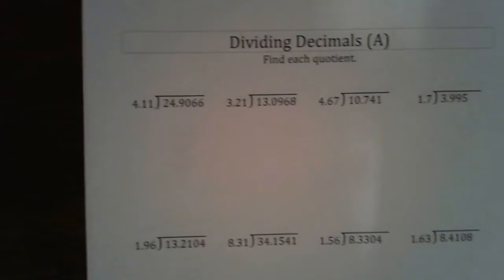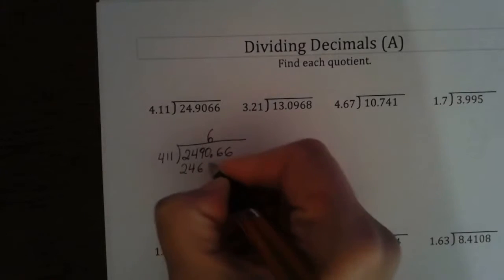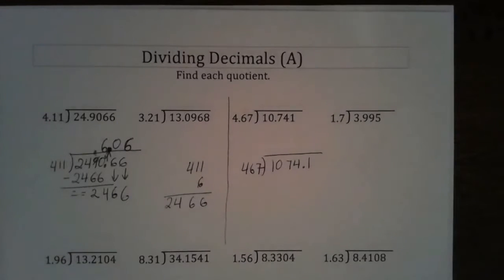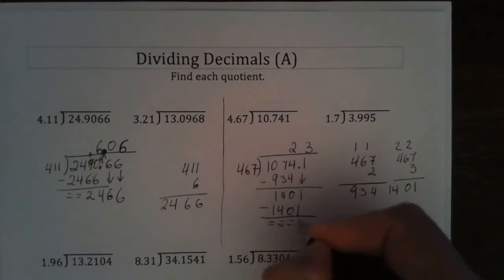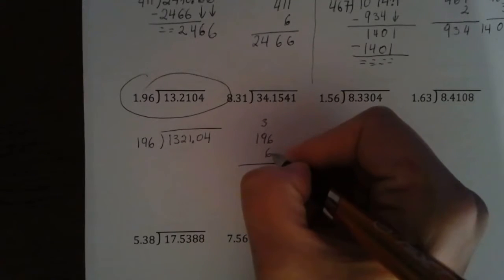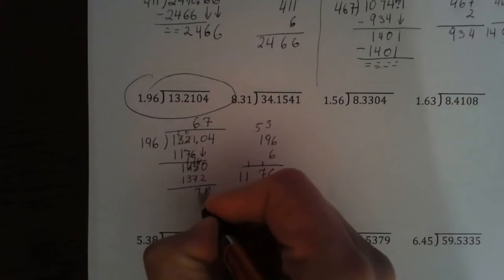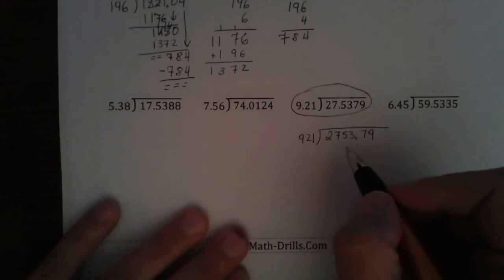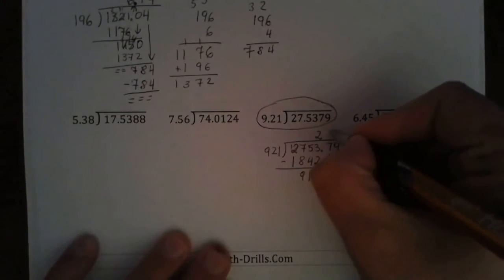dividing decimal by decimal part 2